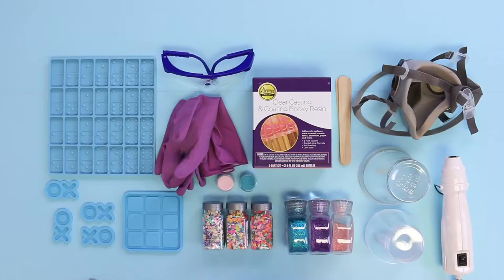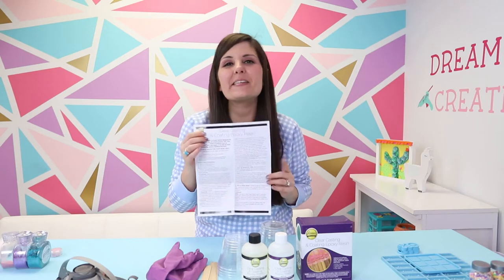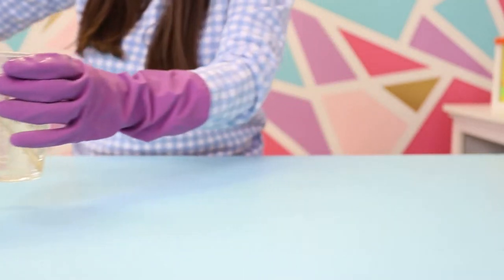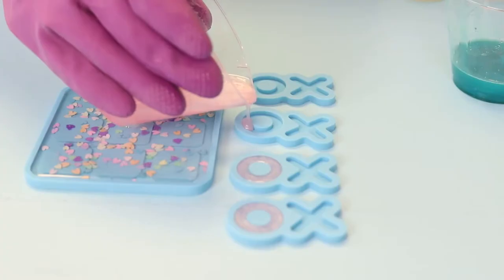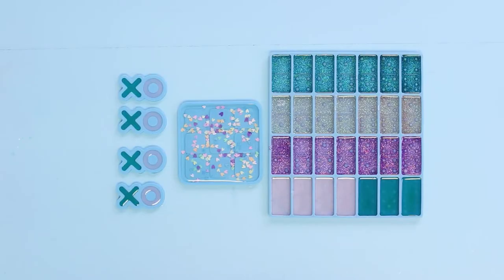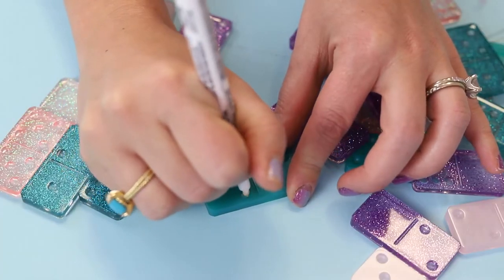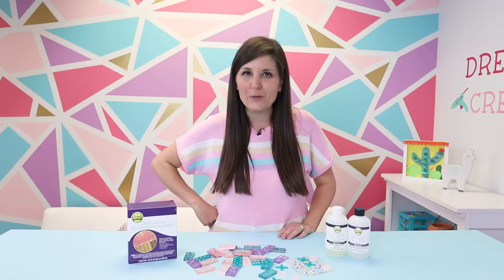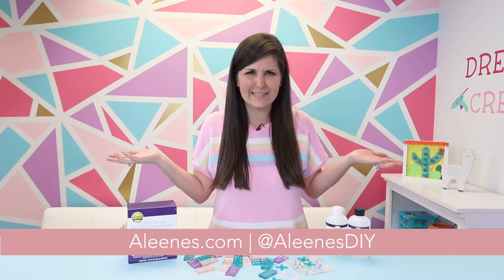Easy Epoxy Resin Tabletop Games with Aleene’s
Looking to limit screen time while keeping the kids indoors this winter? Keep everyone entertained for hours with homemade tabletop games! This tutorial from Craft Box Girls shows how easy it is to use Aleene’s Clear Casting & Coating Epoxy Resin Kit to create your own tic tac toe board and dominoes. You’ll love making these resin games as much as you’ll love playing with them!

Supplies Needed:
- Aleene’s Clear Casting & Coating Epoxy Resin Kit
- Silicone molds
- Safety gear (rubber gloves, glasses, mask)
- Mix-ins (glitter, sprinkles, mica powder)
- Plastic cups
- Wooden stir sticks
- Heat gun